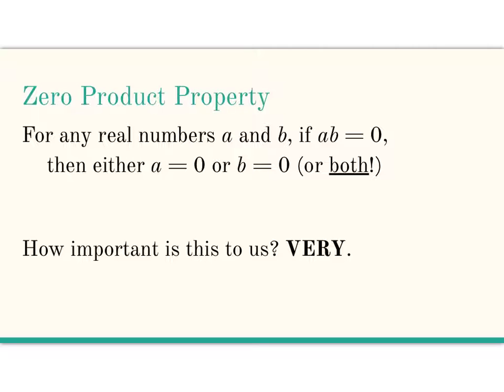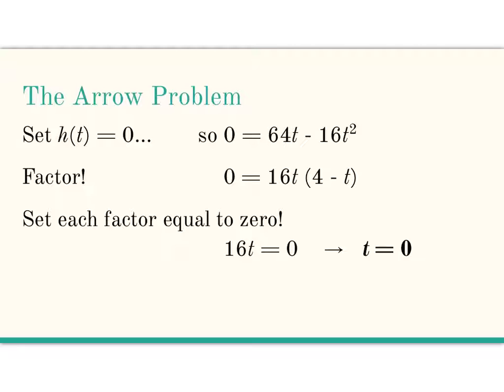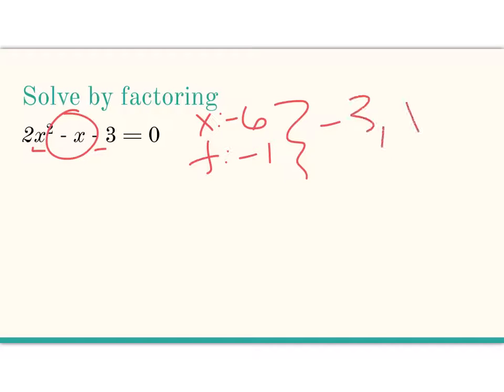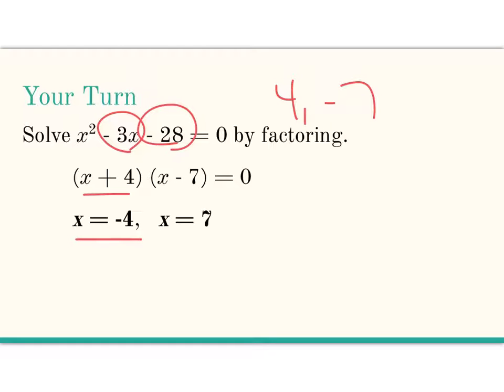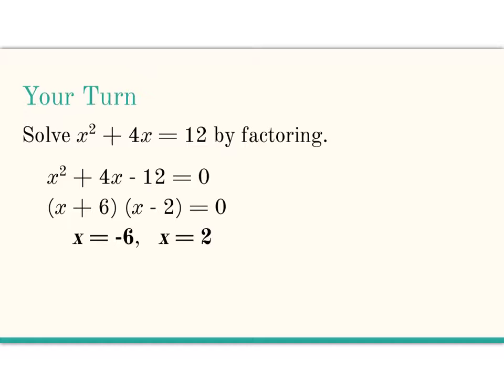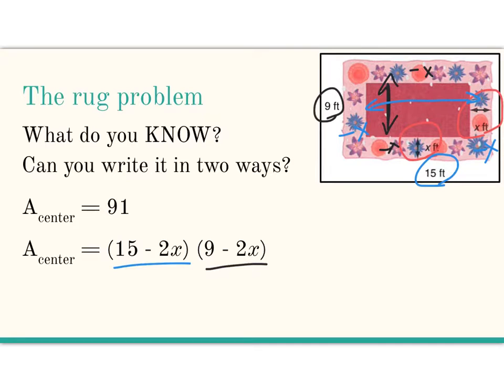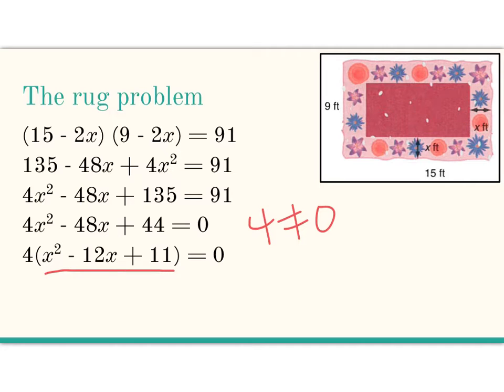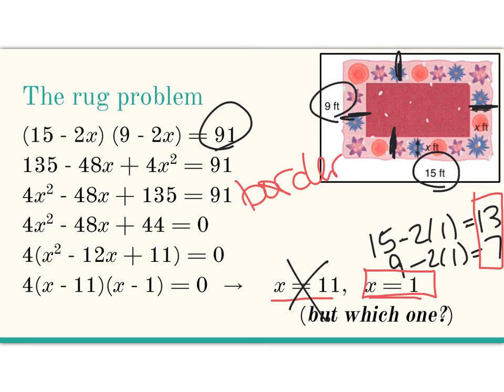06.2 - Solving Quadratic Equations by Factoring